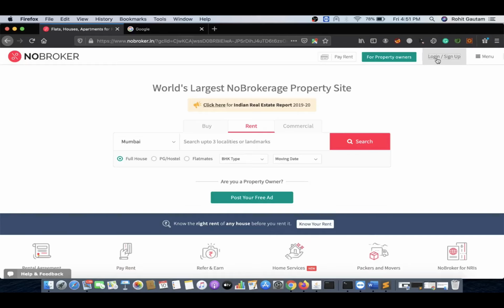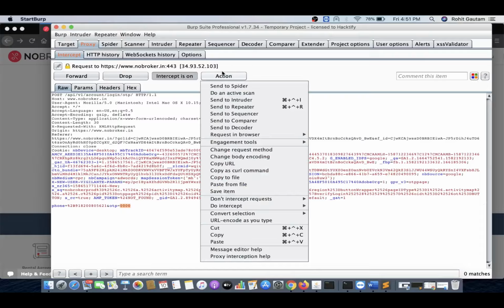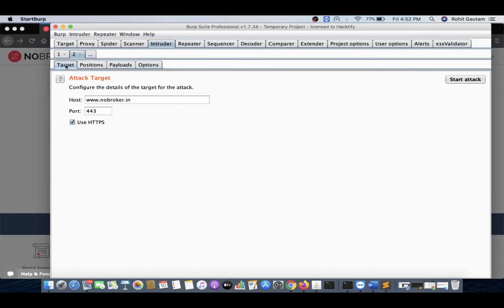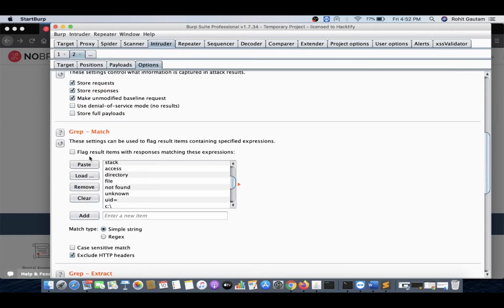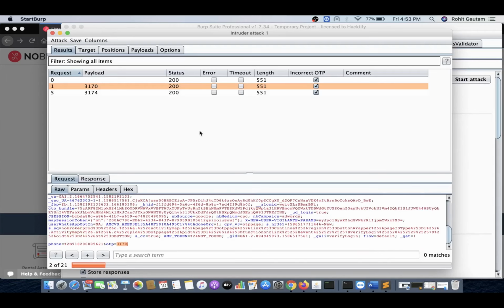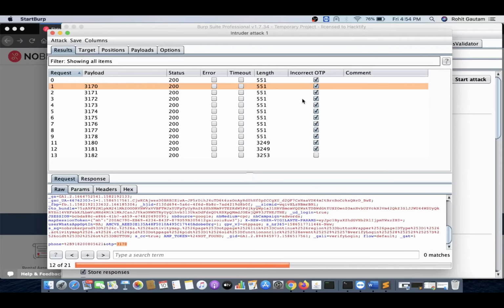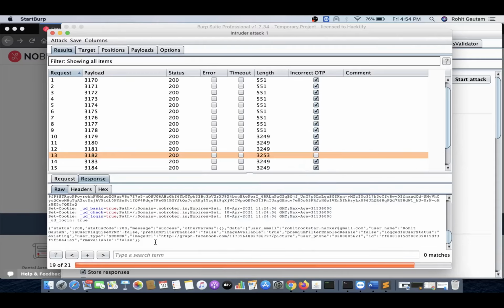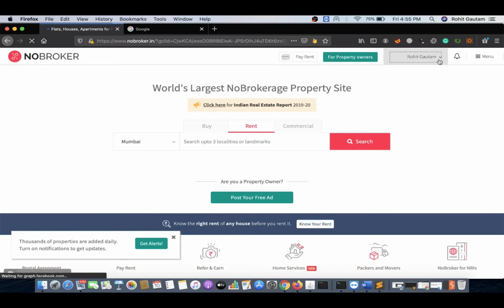6 No Rate Limit leads to Account Takeover Live Type 5